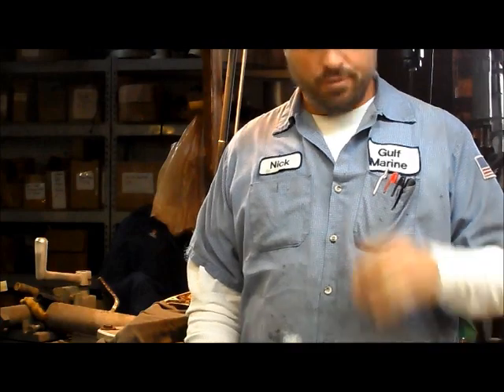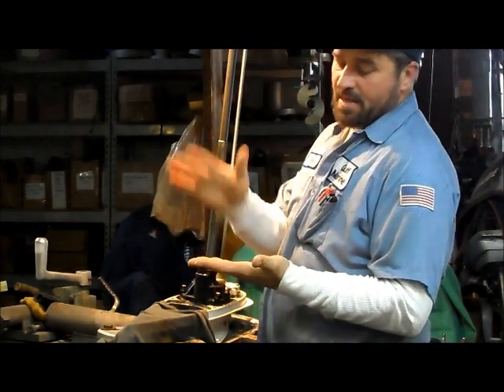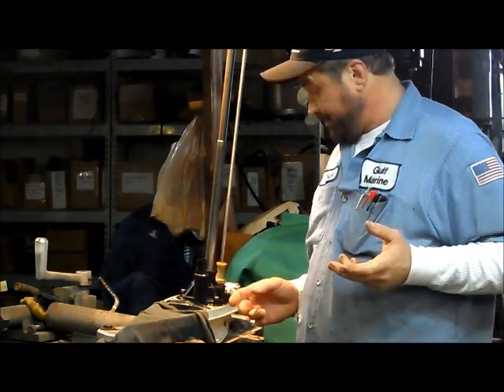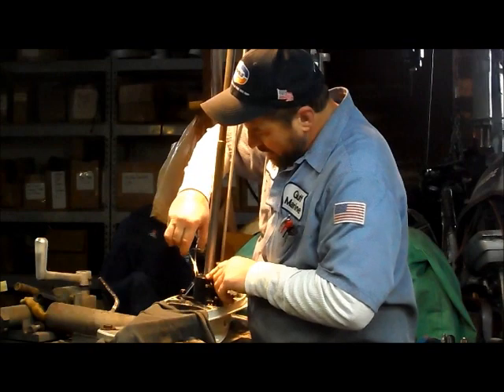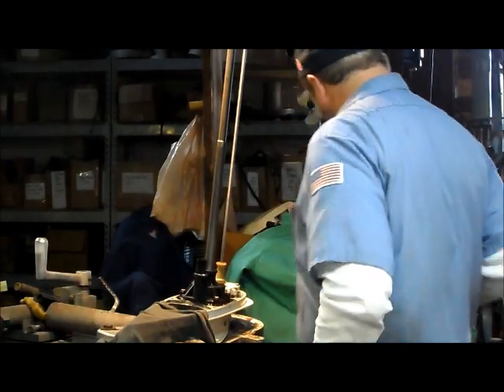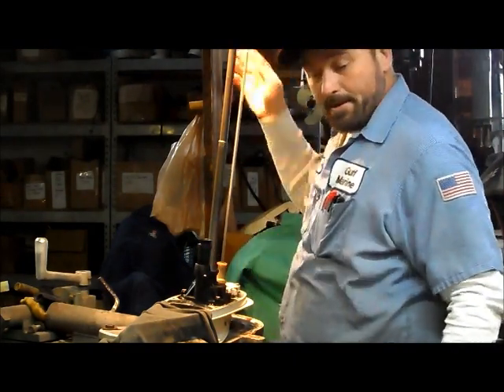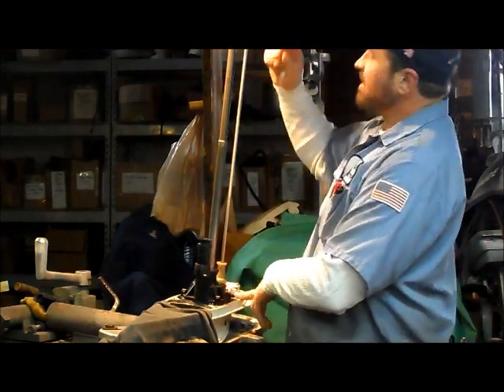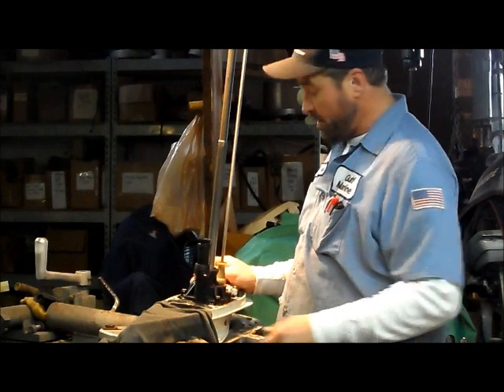Water Pump Assembly for V-4 and V-6 Evinrude/Johnson Outboard Motors with Pro Tech Nick Hudson pt. 2